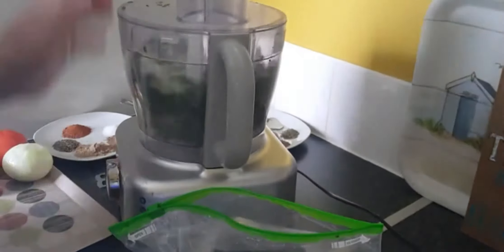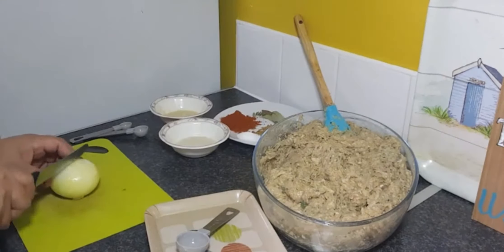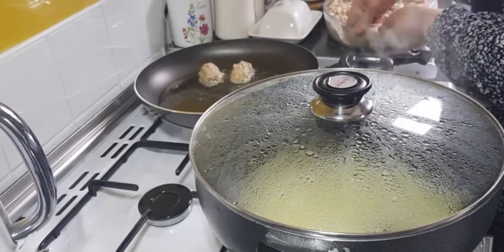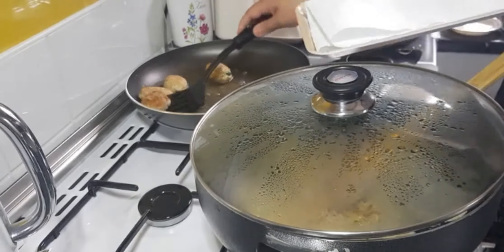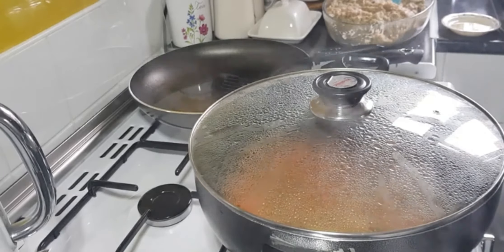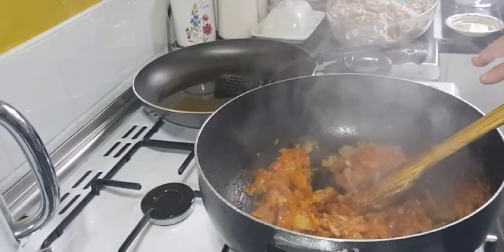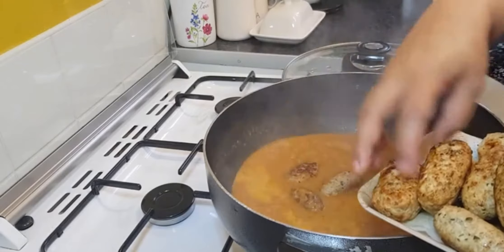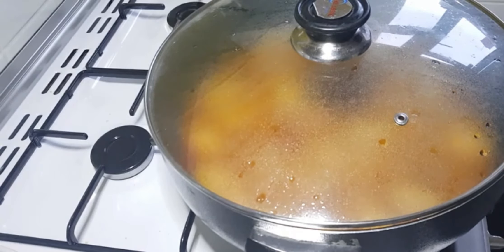Chicken Kebab Masala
For The Kebabs

1kg (Or Less) Of Keema
1 Onion
1 Teaspoon Of Salt
1 Teaspoon Of Garam Masala
1 Teaspoon Of Corriander Powder
1 Teaspoon Of Black Pepper
2 Teaspoon Of Tandoori Masala
2 Bread Slices
4 To 5 Green Chillies
Green Coriander
1 Tablespoon Of Ginger And Garlic Paste

For The Tarka

2 Onion
2 Tomatoes
2 Teaspoon Of Bassar
1 1/4 Teaspoon Of Salt
1 Teaspoon Of Corriander
2 Green Cardamom
1 Cinnamon Stick
2 Tazepate
1 Teaspoon Of Garam Masala
3 Tablespoon Of Yoghurt
1 Tablespoon Of Ginger And Garlic Paste
2 Tablespoon Of Oil
1 Cup Of Water